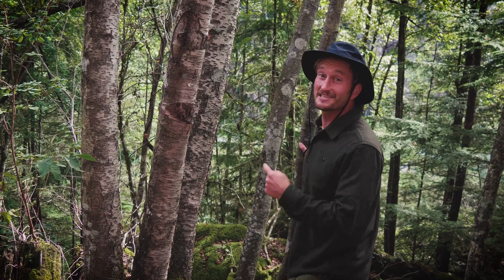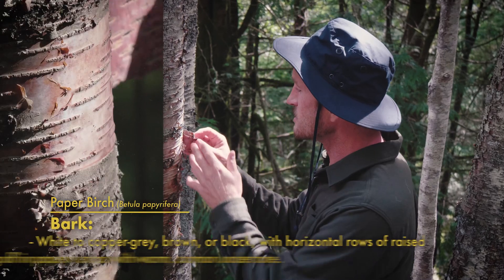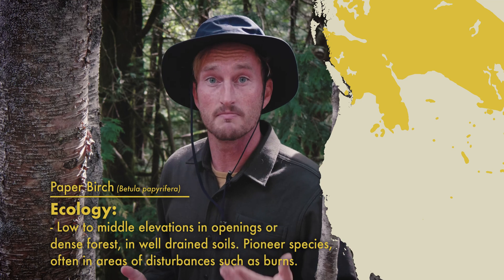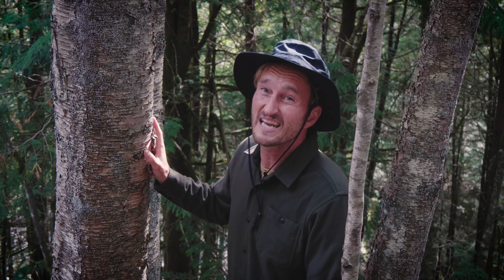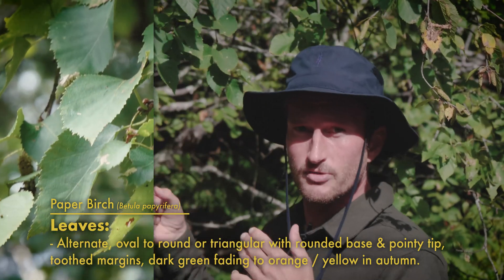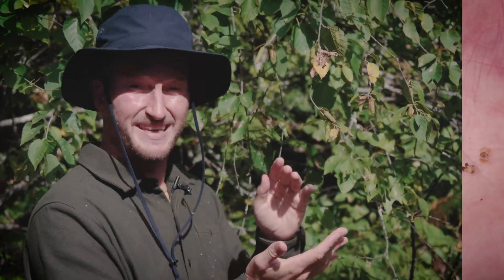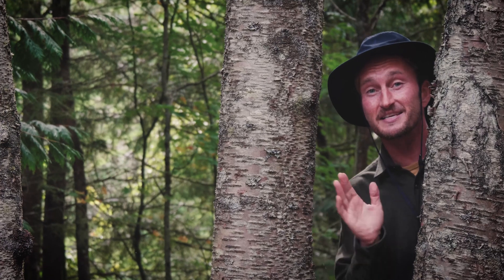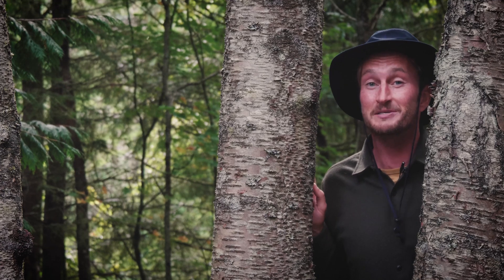Paper Birch - How To Identify It! || Nerdy About Nature Tree Guide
One of the most common trees in the mixed forest stands of Cascadia is the Paper Birch, a gorgeous tree that is easy to distinguish from others because of its peeling, white to coppery-grey, brown to black bark!  This bark peels off in long strips, exposing a warm salmony undertone to the inner bark, and it's waterproof properties gave it many uses by indigenous folks all around Turtle Island (North America) for housing, bowls, canoes, etc.  Additionally, some of the oldest 'chewing gum' has been found in archaeological sites up to 9,000 years old, and guess what?  It's actually the pitch or resin from paper birch trees, how wild is that?!

Big thanks to ecologyst for helping make this episode come together!  They make some really rad, ethical clothes from natural materials locally here in Canada; perfect for getting out an exploring the world around us!

References:
- 'Northwest Trees: identifying & Understanding the Regions Native Trees' by Stephen F. Arno & Ramona P. Hammerly.  Published by The Mountainers, Seattle, WA .1977